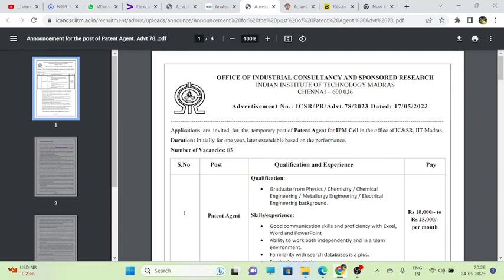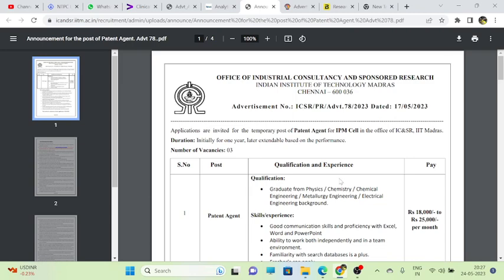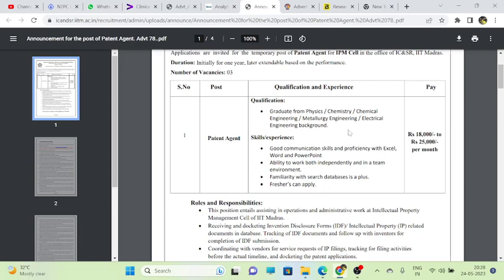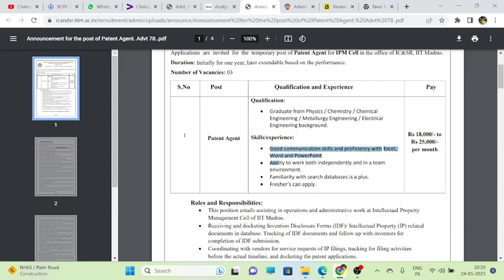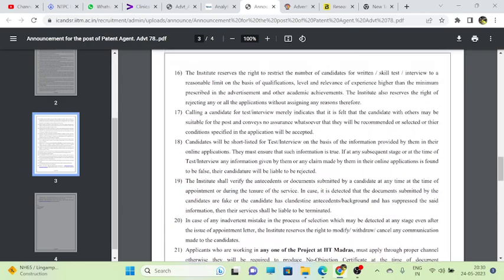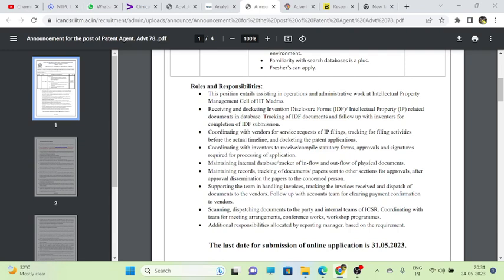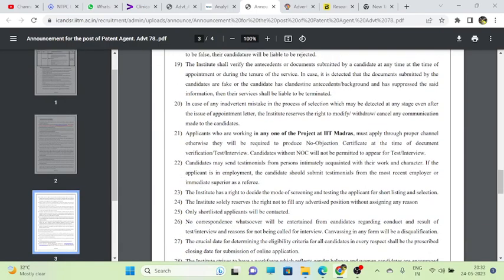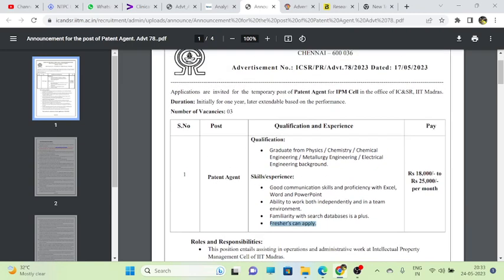Patent Agent For IPM Cell at IIT-Madras | 25k/month | Only Graduation Needed